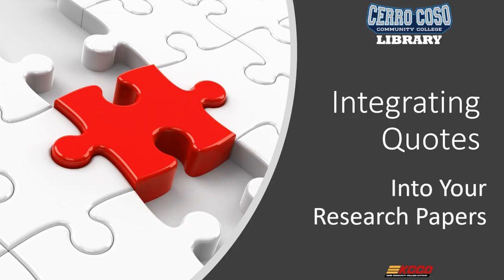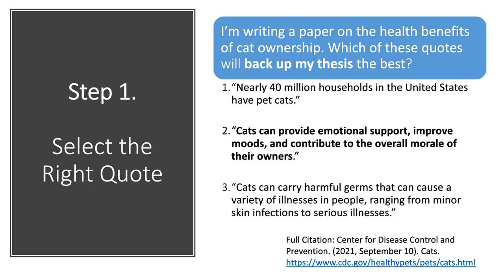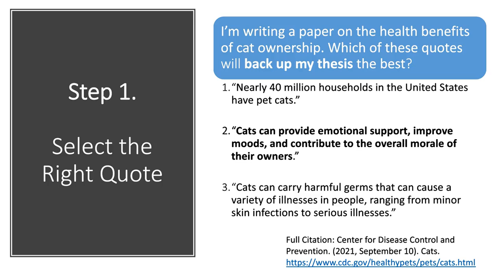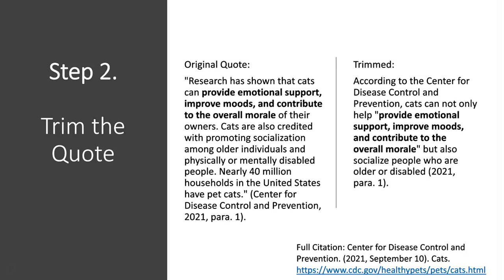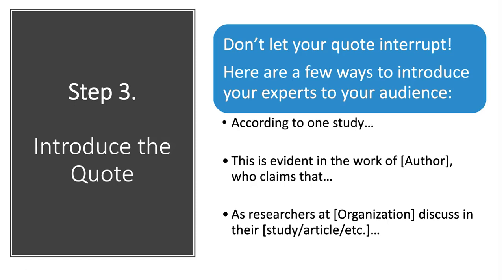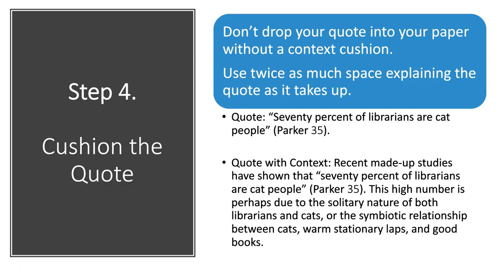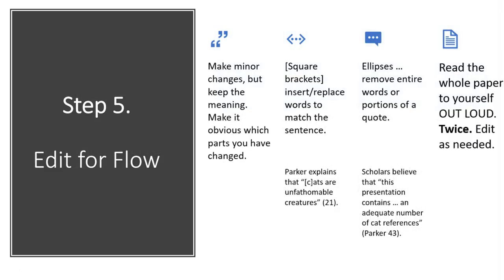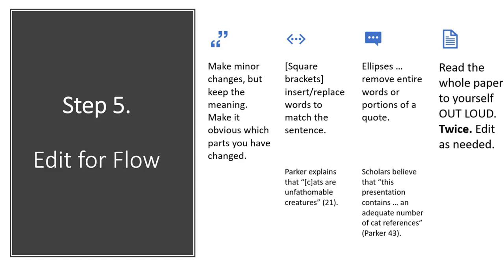Integrating Quotes into Your Research Paper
The Cerro Coso Community College Library presents some tips on integrating quotes into your research paper like a professional.